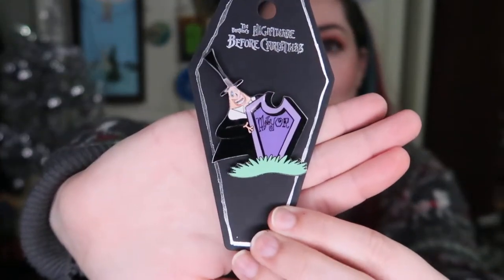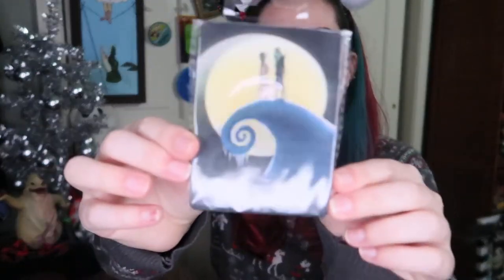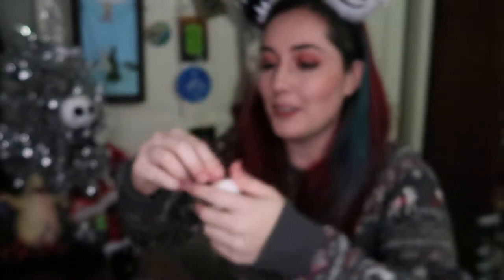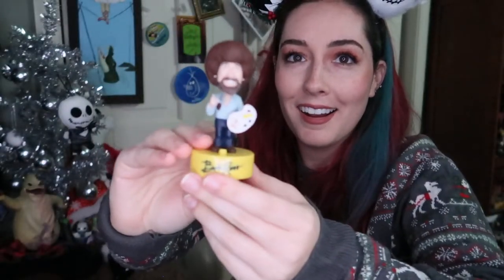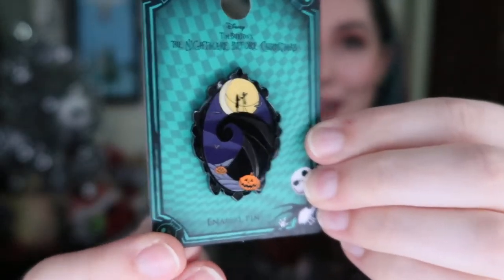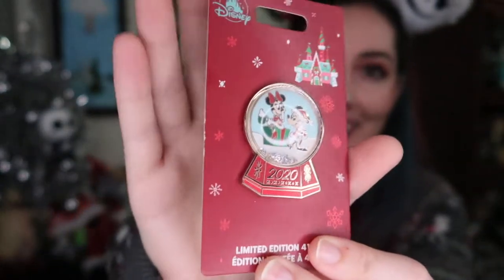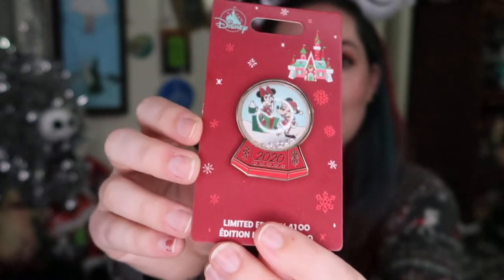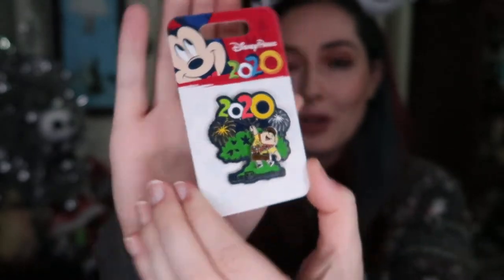Disney Collective Haul (Gifts, pins & Minnie Mouse Main Attraction) | Vlogmas Day 3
Hi everyone!

Today for vlogmas day 3, we have a collective Disney haul! I got so many amazing gifts from amazing friends, wonderful pins and part of the Haunted Mansion Minnie Mouse Main Attraction collection!